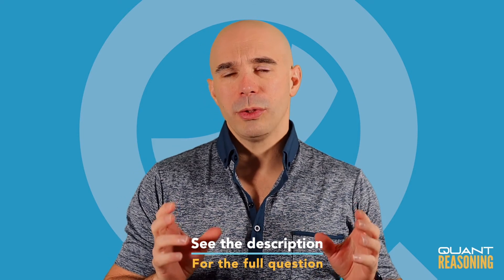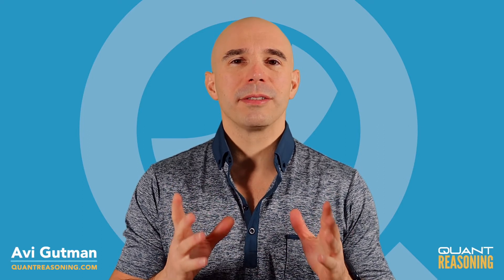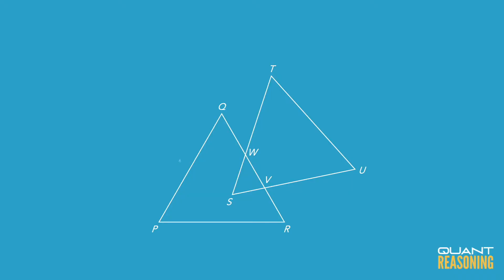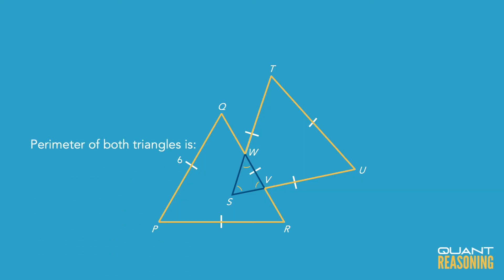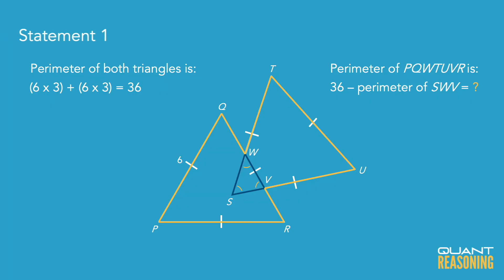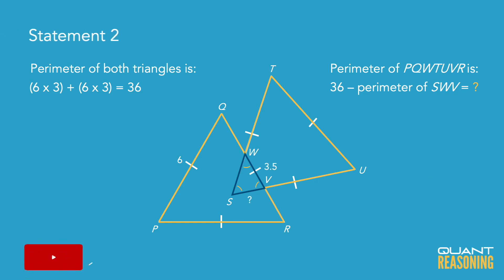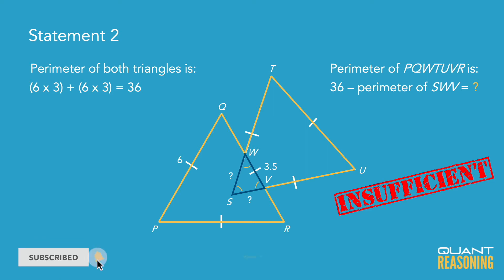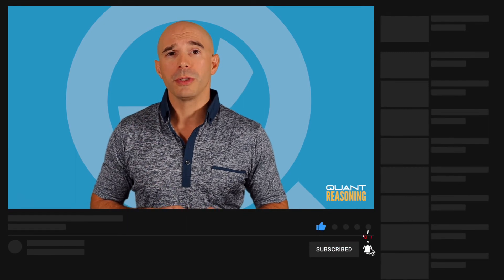In the figure above, PQR and STU are identical equilateral DS06861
GMAT DS06861

In the figure above, PQR and STU are identical equilateral triangles, and PQ = 6. What is the perimeter of polygon PQWTUVR ?

(1) Triangle SWV has perimeter 9.
(2) VW has length 3.5.